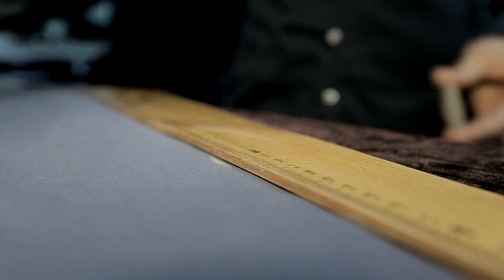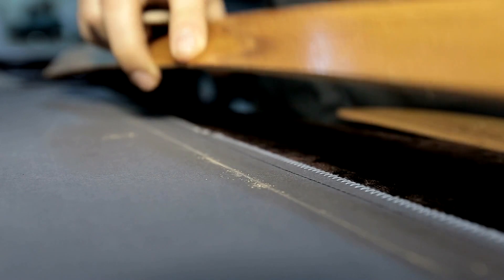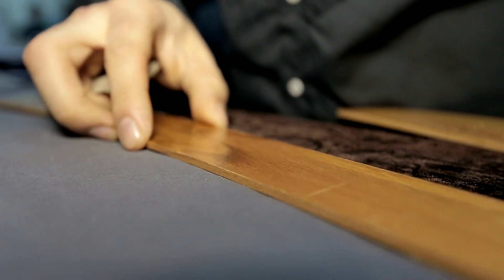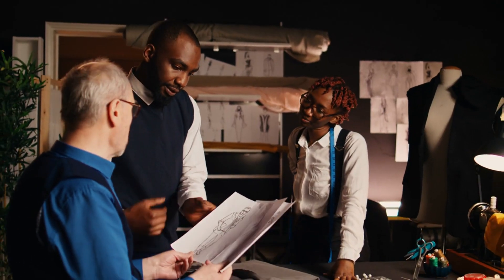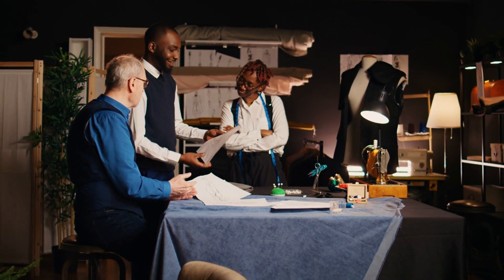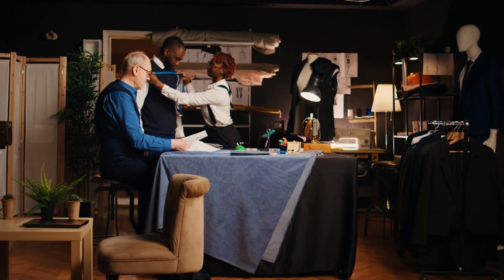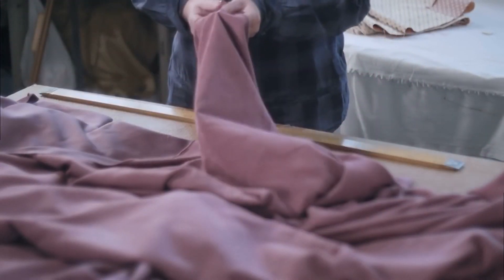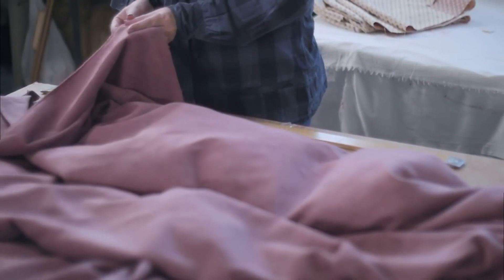Discover the Perfect Tailors in Toronto Your Comprehensive Guide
In this engaging video guide, we'll take you on a journey to find the best tailors in Toronto. Whether you're looking for custom suits, alterations, or expert tailoring services, we've got you covered. Join us as we explore the top tips and tricks to help you make the right choice for your tailoring needs.

Chapters:
00:00:00 - Introduction
00:00:17 - Define Your Needs
00:00:49 - Research Tailors
00:01:03 - Visit the Tailors
00:01:18 - Final Selection
00:01:38 - Conclusion